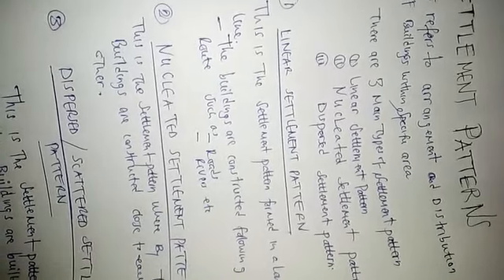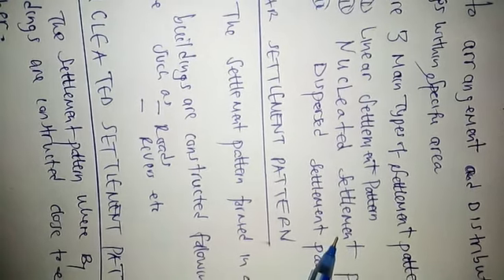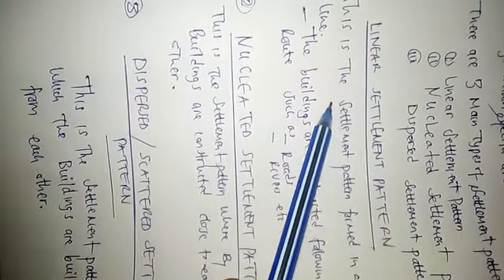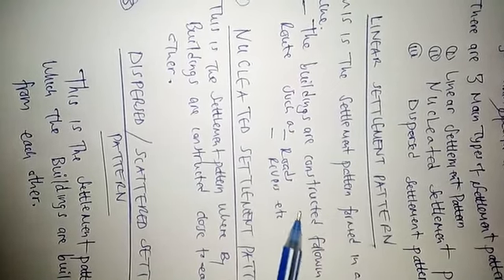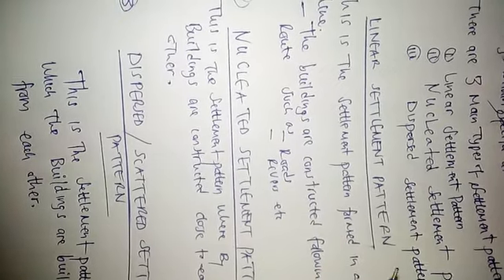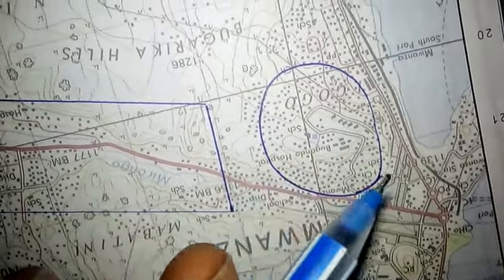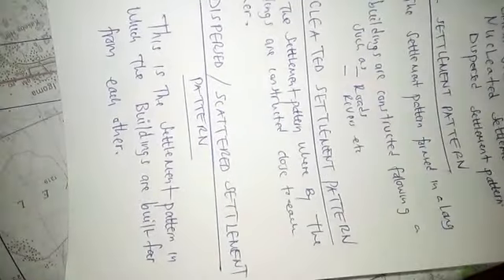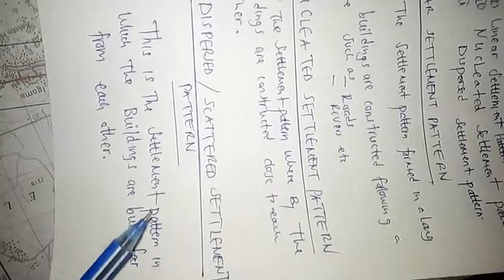SETTLEMENT PATTERNS IN MAP